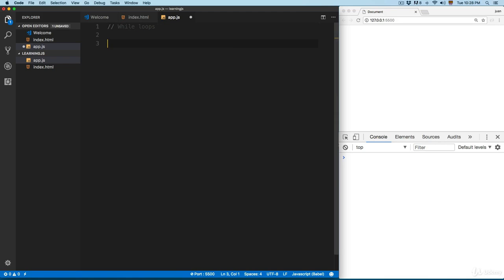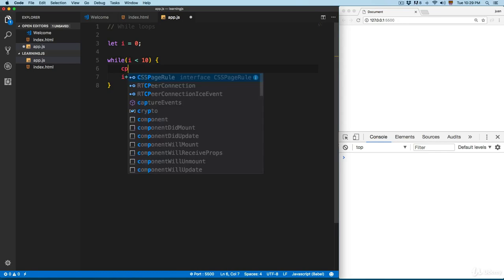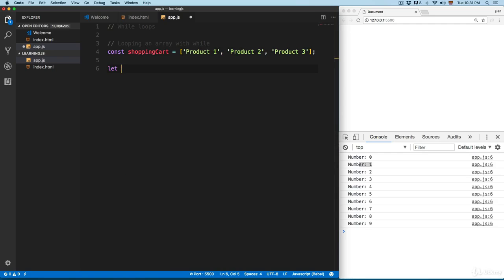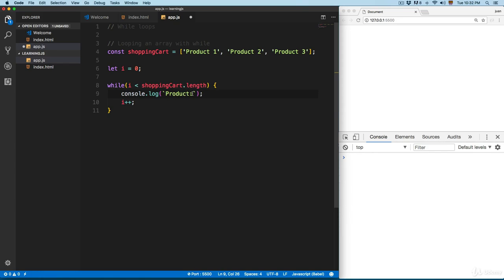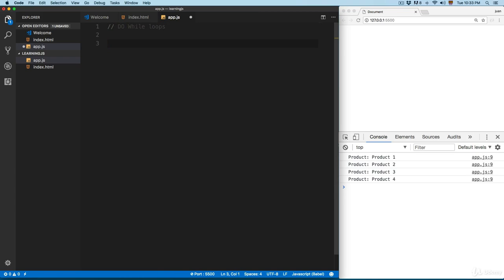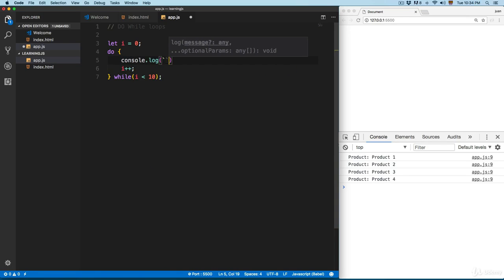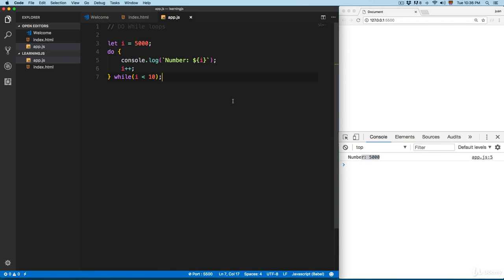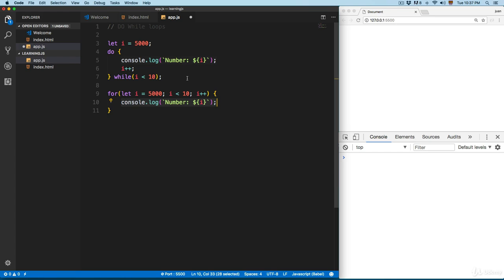03 32 While Do While Loops